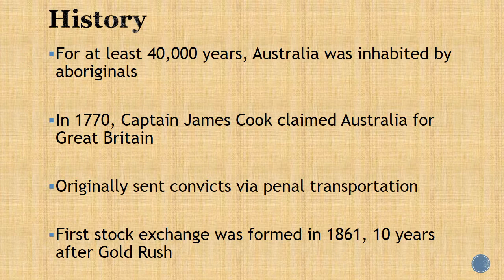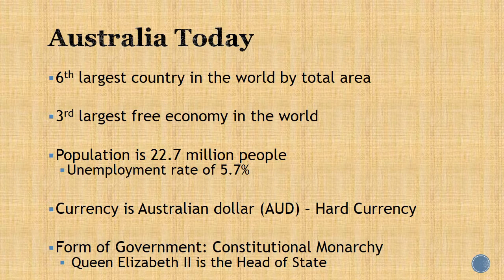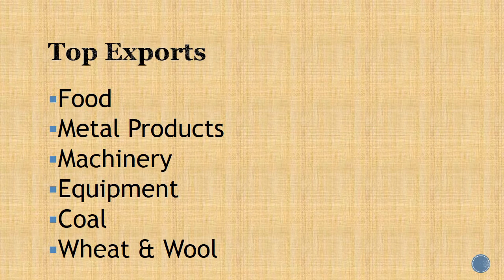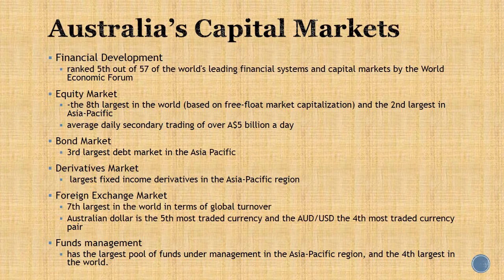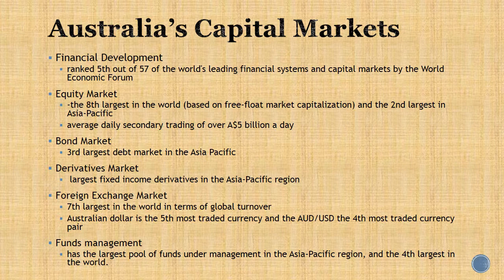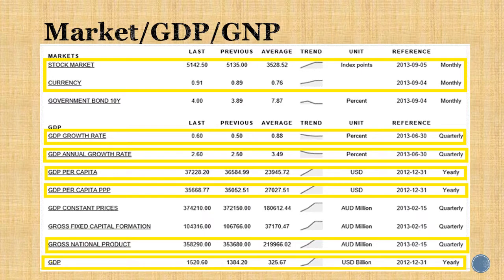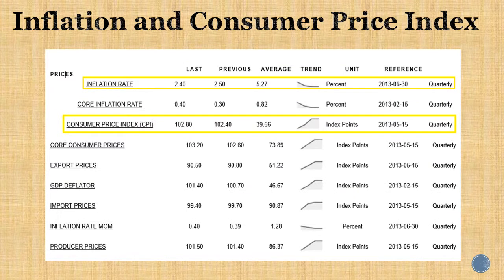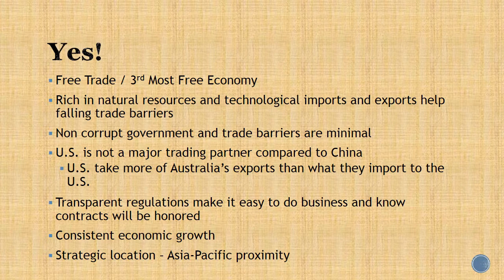Australia Country Report